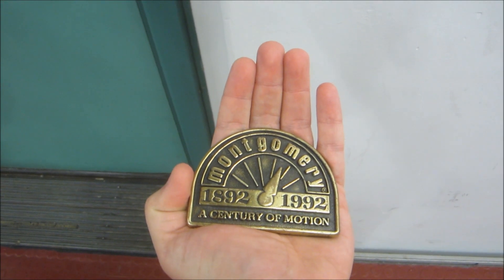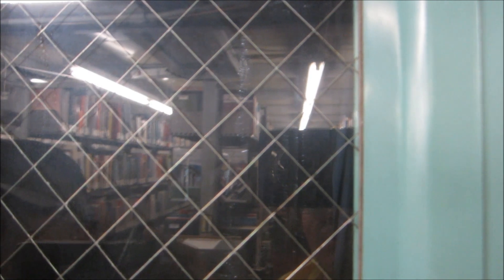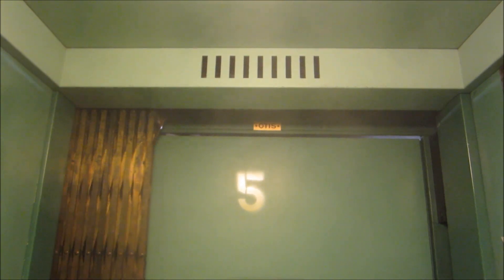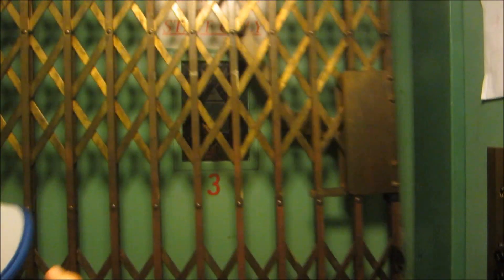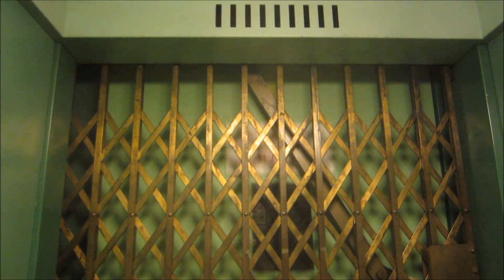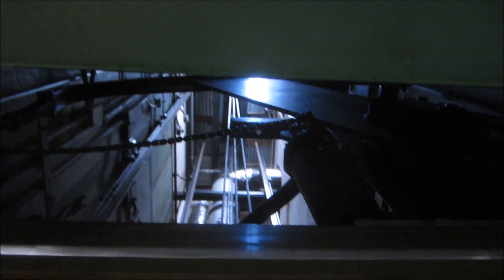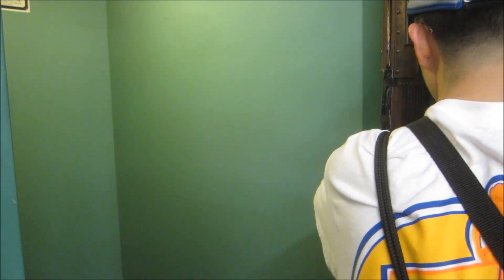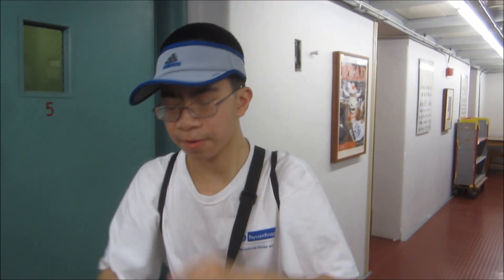EPIC 1910's Otis Traction Elevator at Battle Hall with JimLiElevators.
It's Independence Day, and what a better way than to commemorate, with a centennial Montgomery Elevator belt buckle, and a ride on the historic 1910 Otis Traction Elevator at Battle Hall with JimLiElevators.

While this elevator can have locked floors and touchy handling, it is none the less an amazing elevator that still runs great 105 years later, and now that it has fire service, hopefully this will NOT get modernized at all. With that said, Happy Independence Day, and enjoy this 105 year old Otis Traction Elevator.